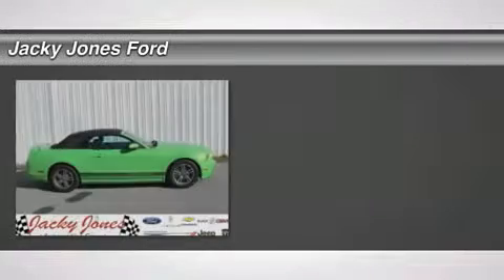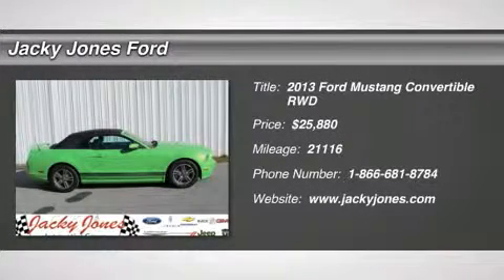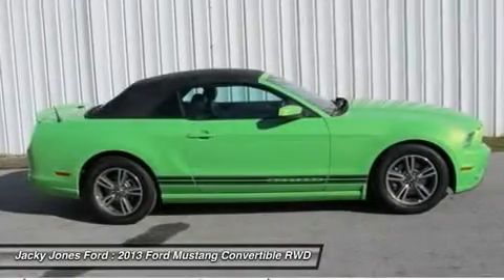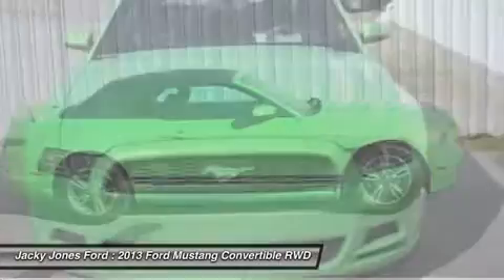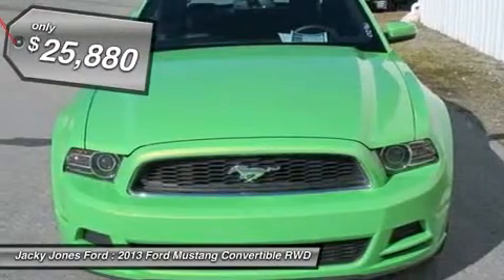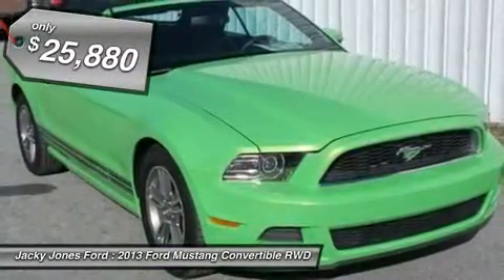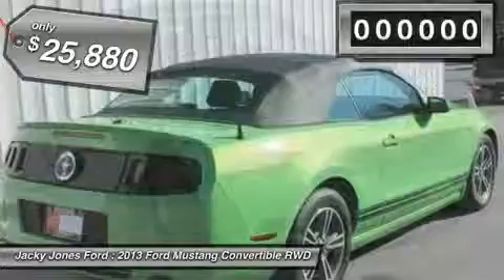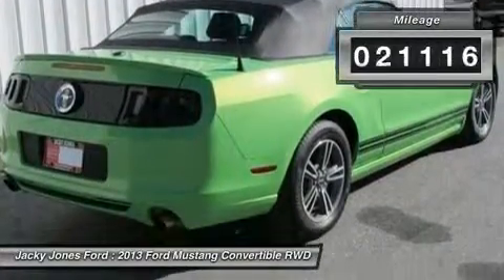2013 FORD MUSTANG Cleveland, GA P7239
2013 FORD MUSTANG Cleveland, GA
Stock# P7239

Jacky Jones Ford (JackyJonesMustang)
2742 Highway 129 South

Pick up this Gotta Have It Green Metallic Tri-coat Certified 2013 Ford Mustang, available today. Featuring Automatic transmission, it has 21116 miles. This could be the one you've been searching for.